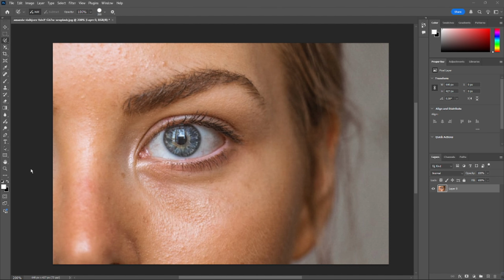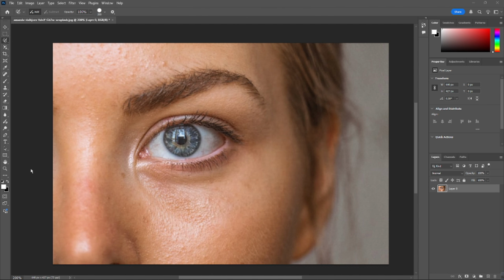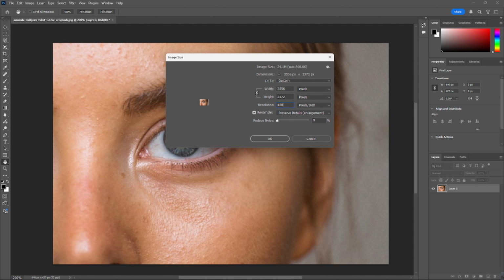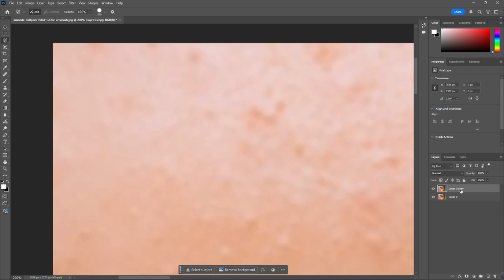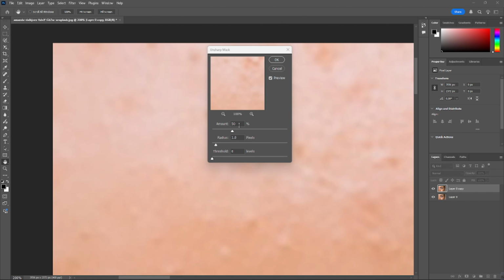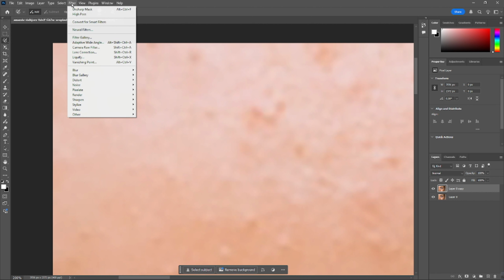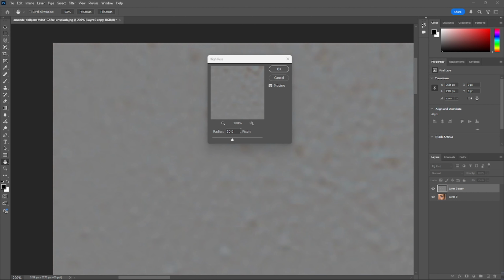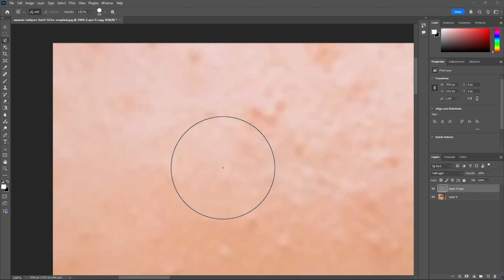How to Enhance Photo Quality in Photoshop 2026 (Quick Guide)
Title: How to Enhance Photo Quality in Photoshop 2026 (Quick Guide)
Description:
Want to make your photos look sharper and more vibrant? This quick guide shows you how to enhance photo quality in Photoshop 2026 using the latest tools and techniques.

🔹 Topics Covered:
✔️ How to use Camera Raw Filter and Smart Sharpen
✔️ Adjusting brightness, contrast, and clarity
✔️ Tips to enhance details without over-processing